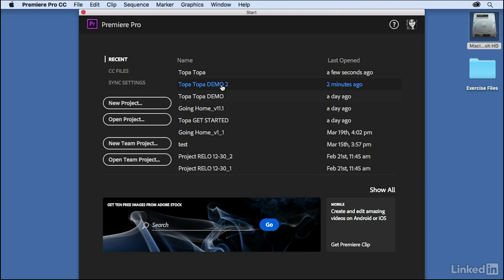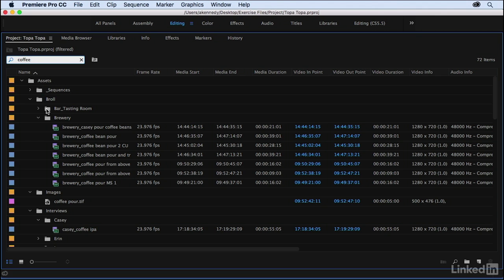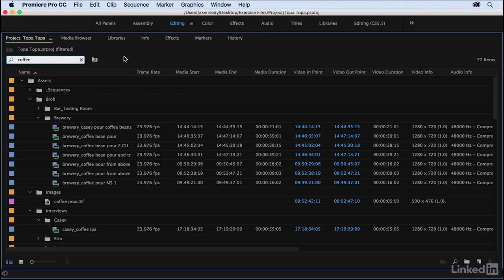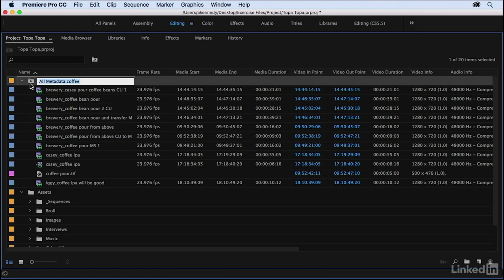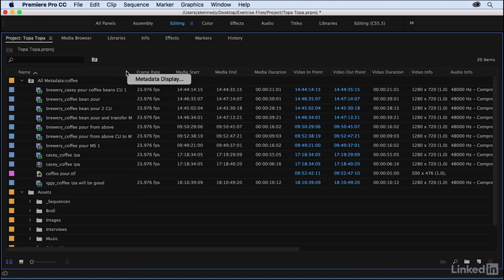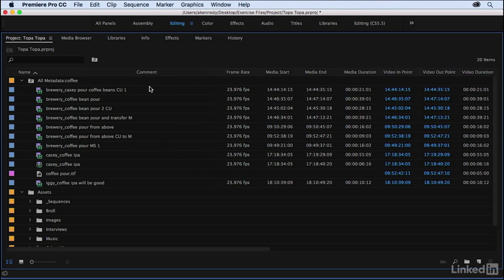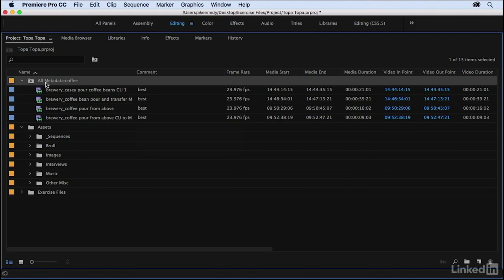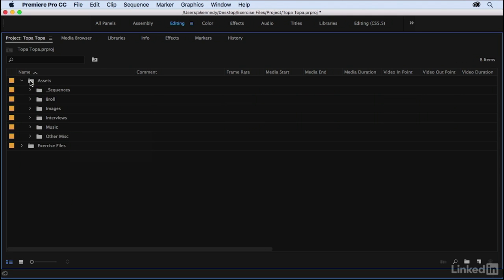012 Performing searches and creating search bins [Premiere Pro CC 2017]- Lynda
This the 12th video of the Adobe Premiere Pro CC 2017 Essential Training The Basics from Lynda.com. Here we perform searching of bins.